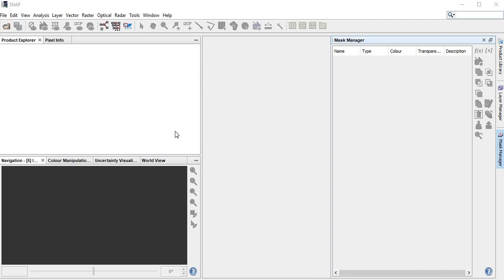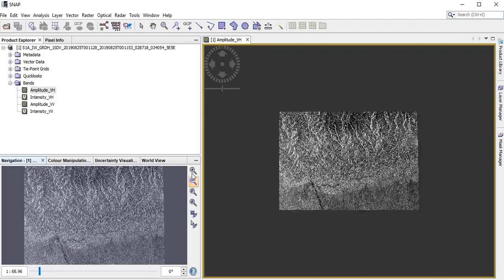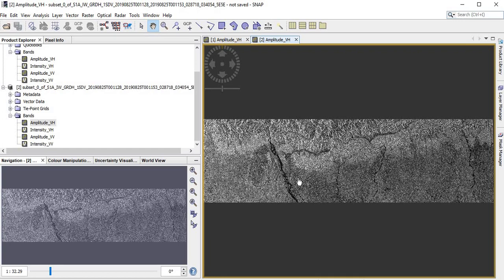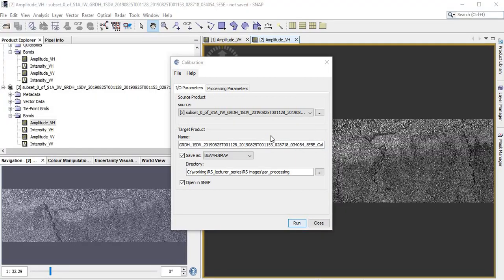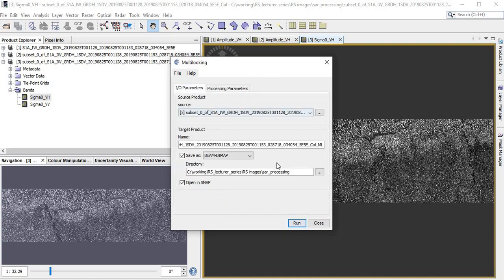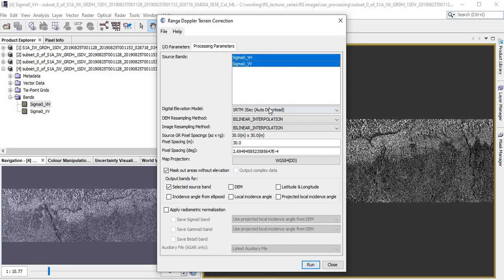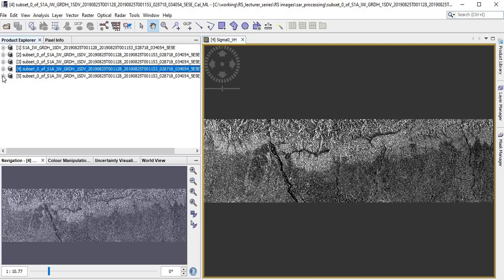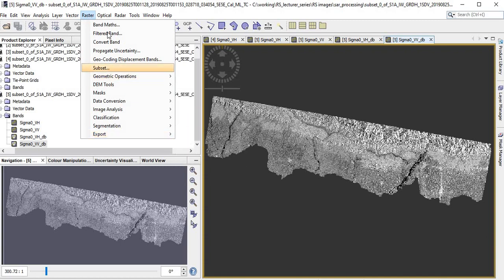SAR processing 6 8 2020 6 00 03 PM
Sentinel - 1 Image pre-processing through SNAP.